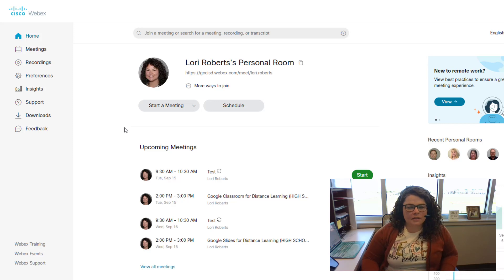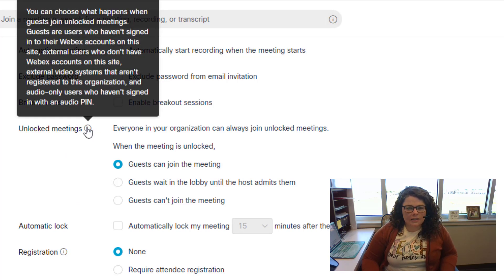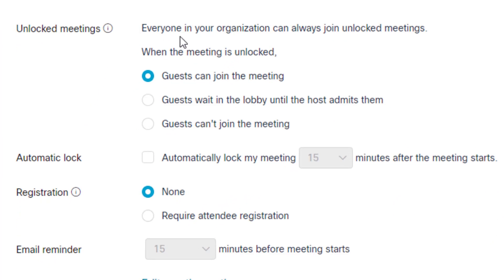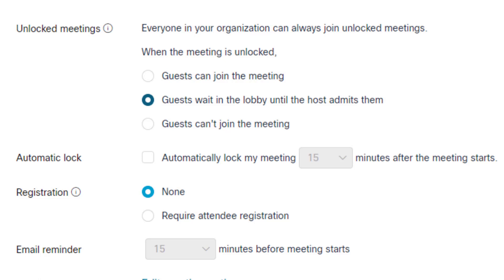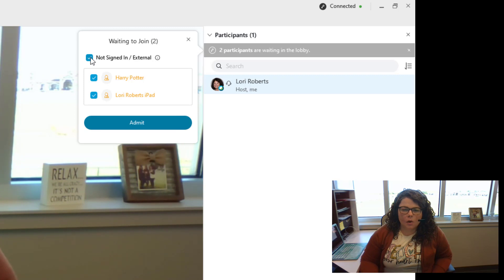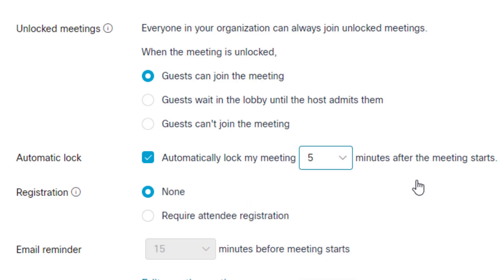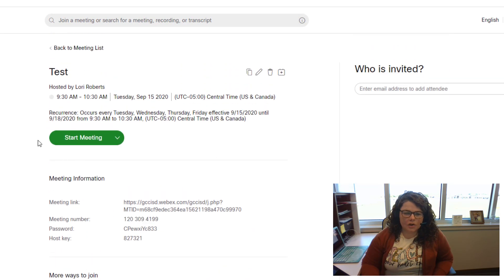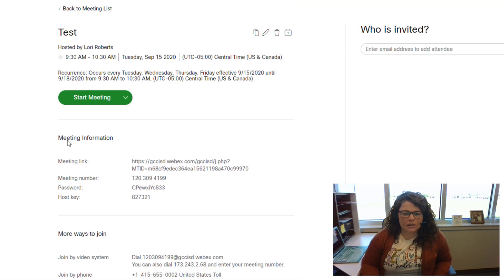WebEx 40.9 Meetings - Scheduled Meeting Updates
This video goes into details on the new Unlocked Meeting and Automatic Lock meeting settings in WebEx Meetings